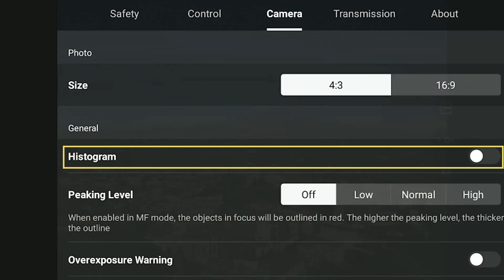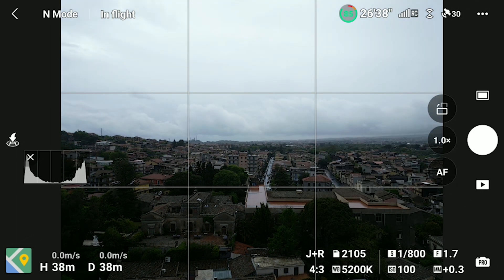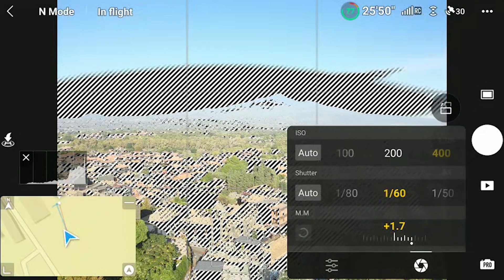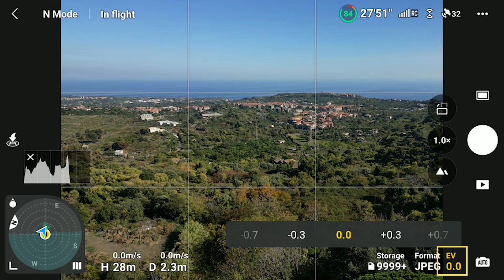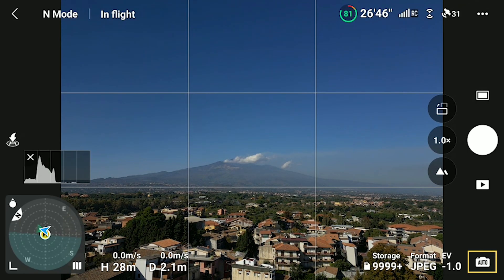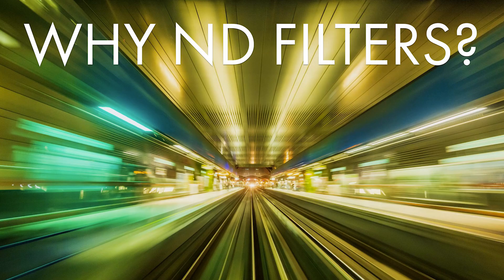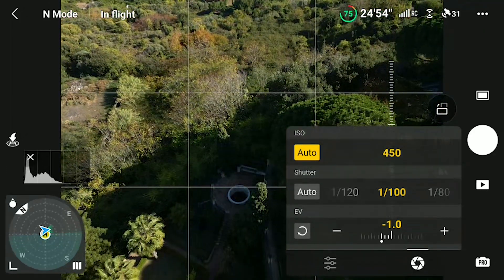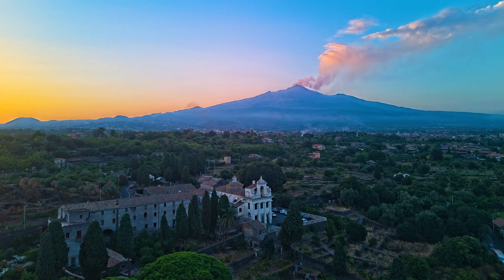Dji Mini 3 and 3 Pro Exposure Settings - How To Expose Video and Photos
One of the most frequent causes of mediocre results with footage and photos with the DJI Mini 3, 3 Pro, or other drones is wrong exposure. In this video, I will show how to expose correctly with any drone